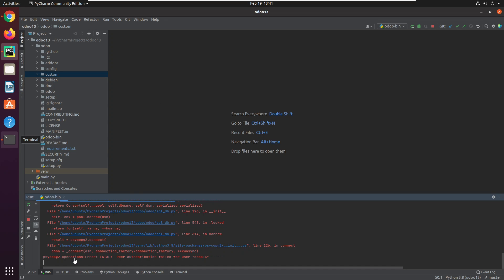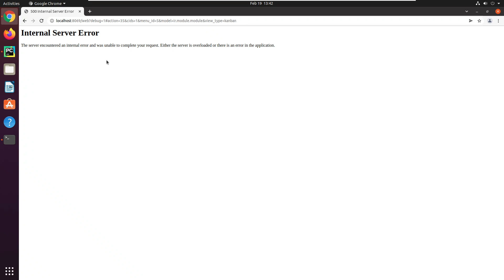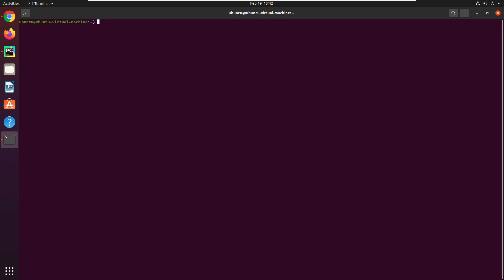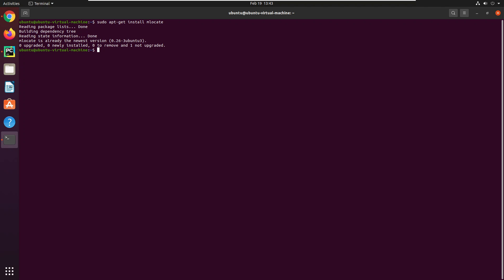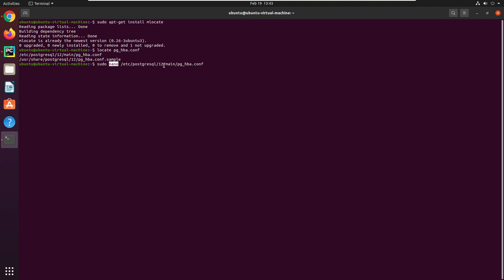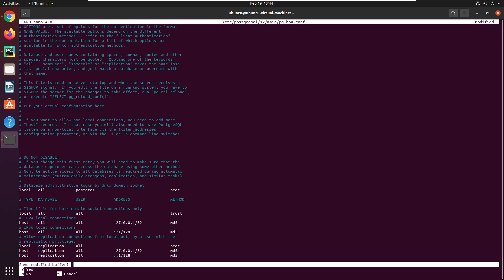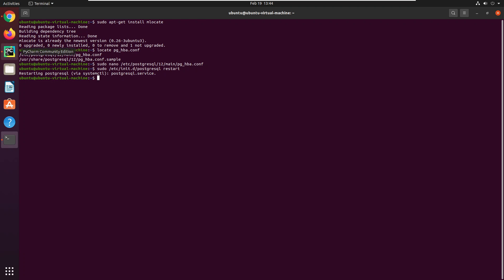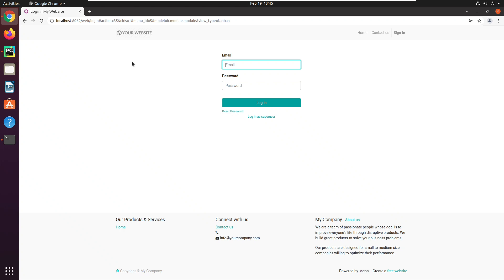How to resolve Peer authentication failed Error? Odoo Discussions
In this video, you will learn how to resolve a Peer authentication failed Error in Odoo.